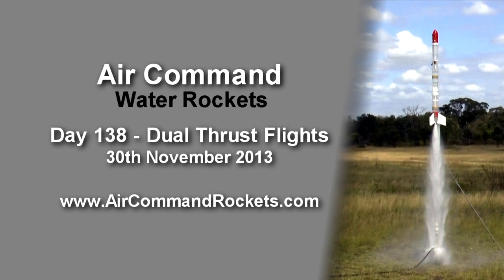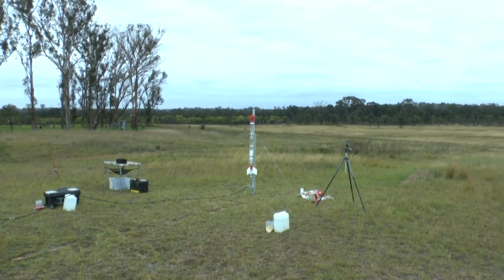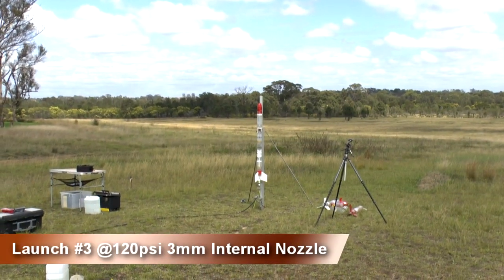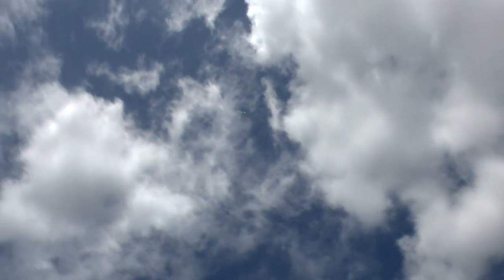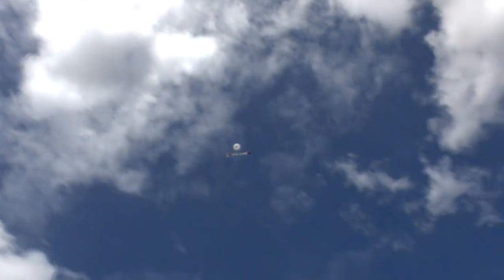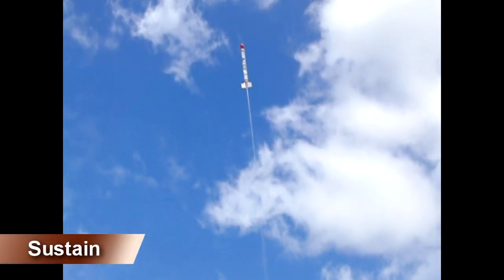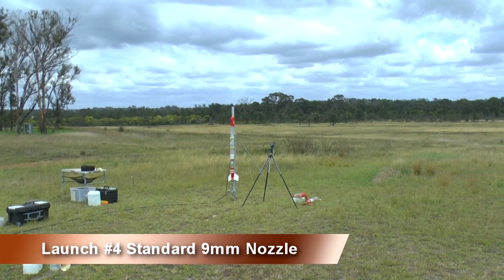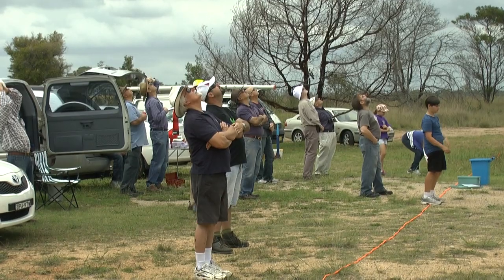Dual Thrust water rocket test flights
Flight testing water rockets with Dual Thrust.

For a video of the static tests showing the details of how the rocket works see: